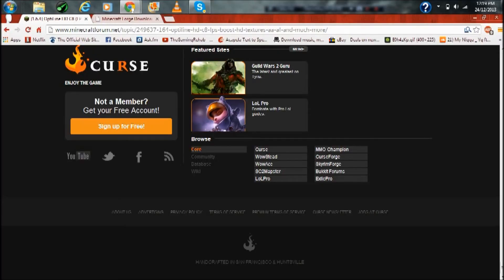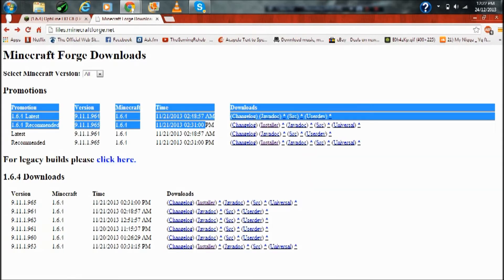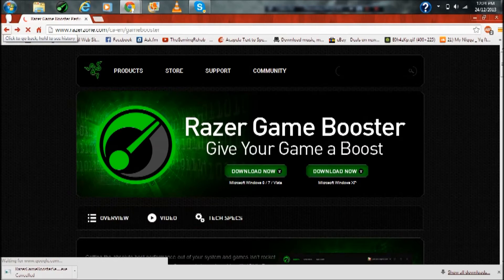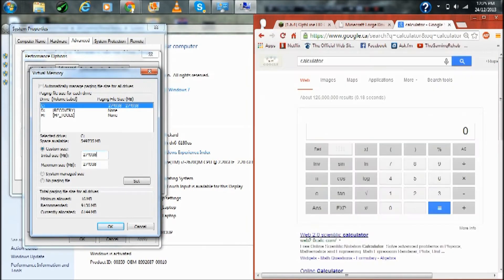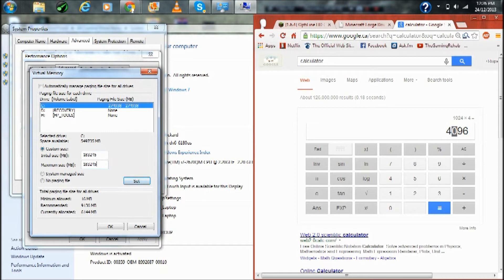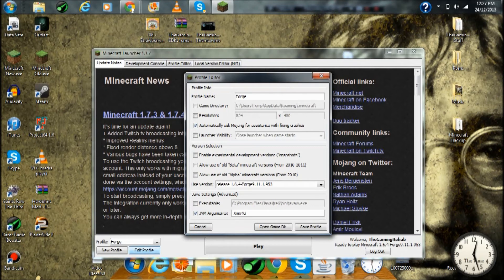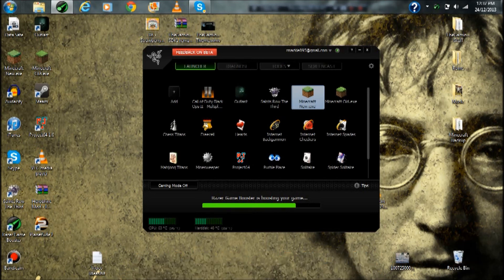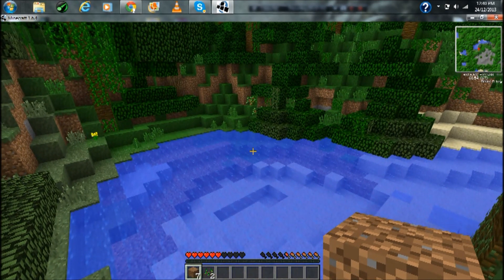How to Make Minecraft Run Smoother & Faster (Reduce Lag)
This video tutorial shows you how to make Minecraft run faster, and more smoothly than ever before!

My Epic Minecraft Server! IP: cozycraft.us.to

My skype:  Hotspotgaming1

Minecraft Hotspotgaming1 mod install zombies,ThegamingRehab,solid video,Make Minecraft Run fast,How to make minecraft run faster,How to reduce lag in minecraft,Minecaft no lag